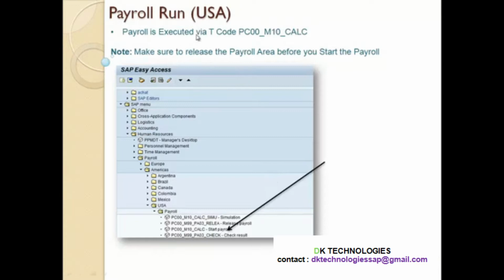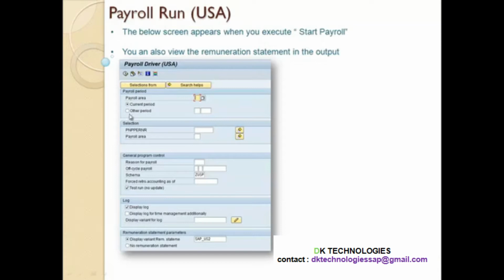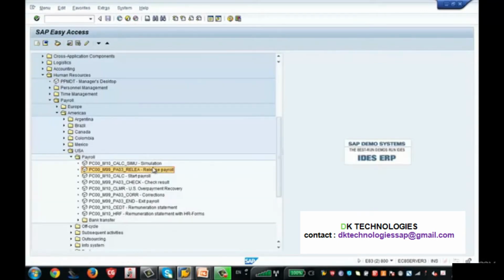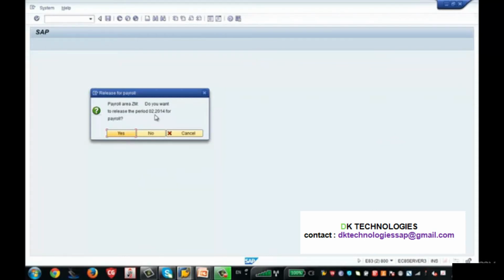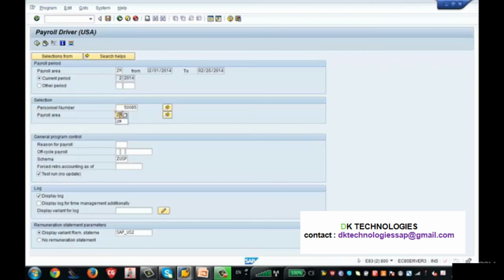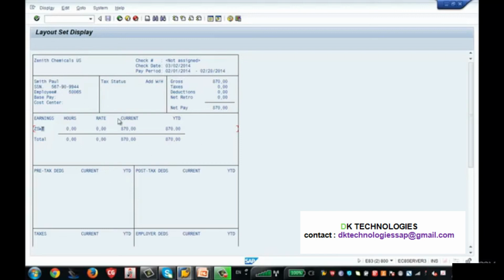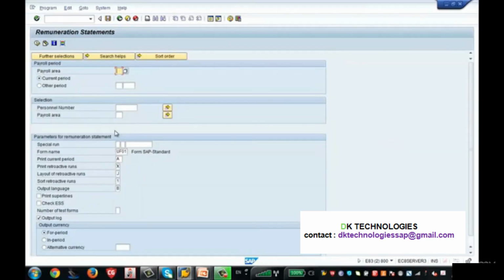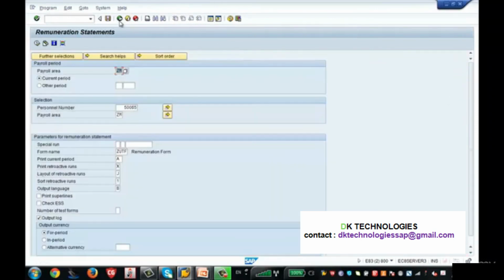How to Configure Payroll Run | How to Configure Remuneration statement in Payroll | DK TECHNOLOGIES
Payroll Management
Payroll Features
How to Configure Payroll Area
How to Configure ABKRS
Configure Pay scale Structure
Country specific info types
Wage types
Configure Primary wage types (Customer wage types)
Wage type characteristics
Wage type groups (Basic pay, Recurring payments & Deduction, Additional Payments)
Wage type valuation
Payroll –India basic settings (Period parameter/Date Modifier)
Allowance grouping
Reimbursement, allowances and Perks
Flexible benefit package
Salary package
Factoring
Payroll specific info types
Payroll Process (Running payroll)
Payroll Driver
Payroll results
Payroll posting to Accounting
Pay slip
Payroll schemas & PCR’s
Payroll management Info types
Payroll management T Codes
Payroll management Reports
Payroll management Complete Configuration
Payroll management Complete Theory
sap hcm
about sap
sap software
hcm course
sap fees
sap course content
sap details
sap configuration
sap implementation
sap project